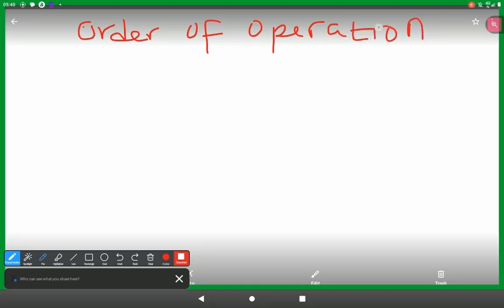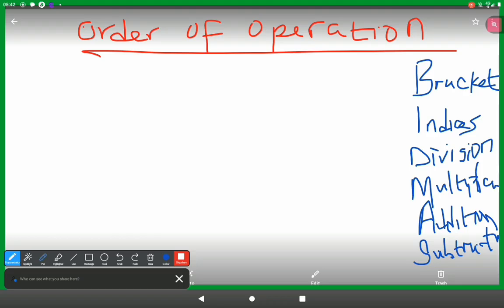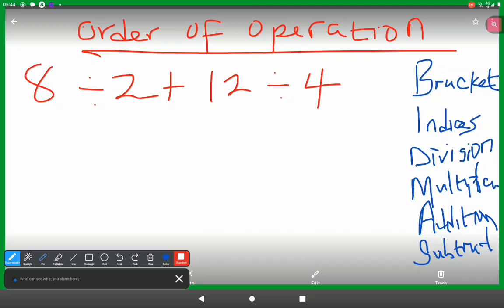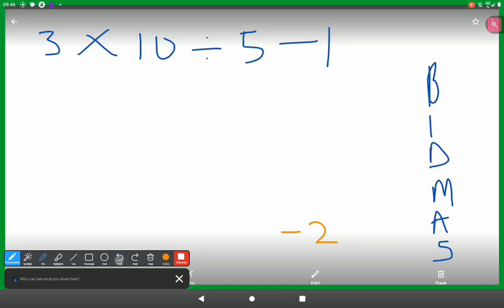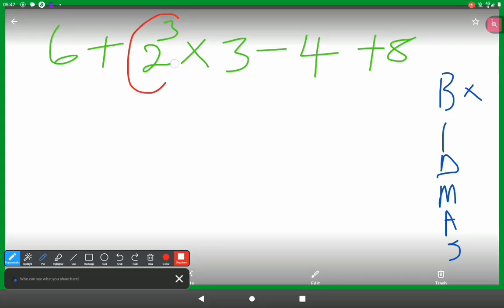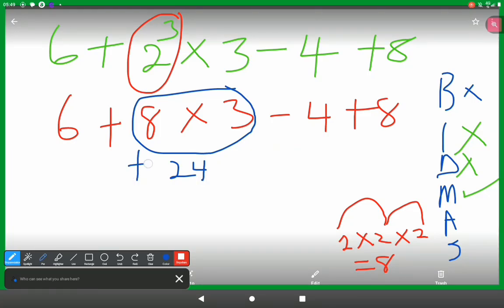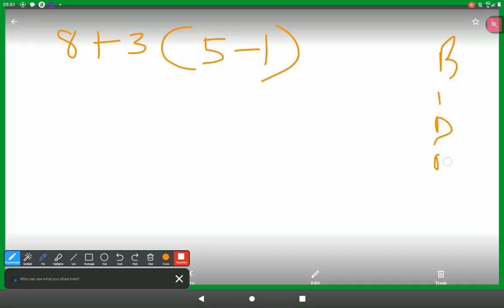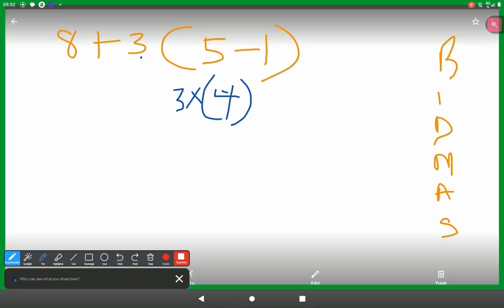Order of operations